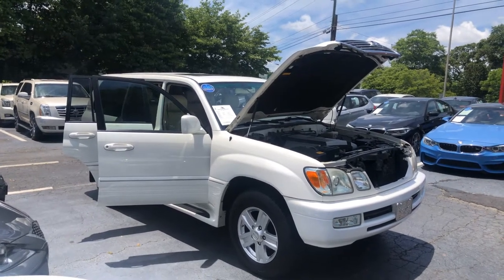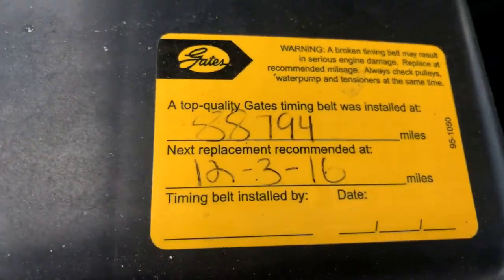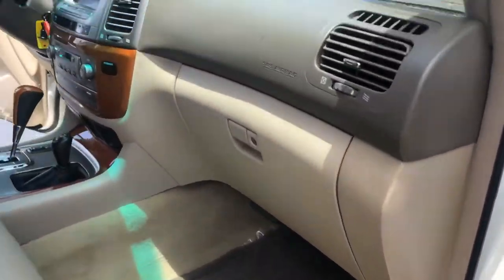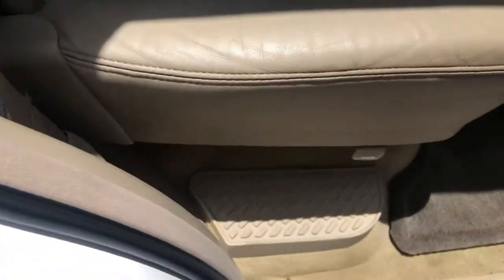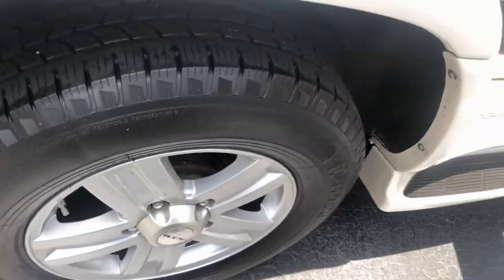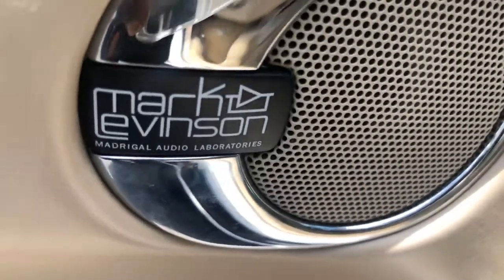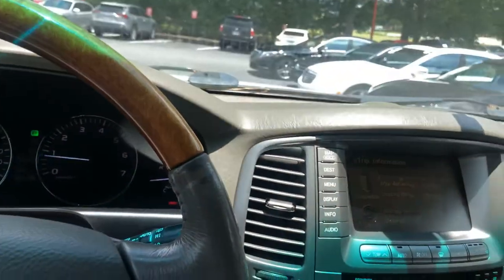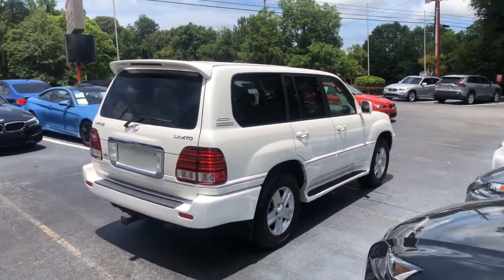2007 Lexus LX 470